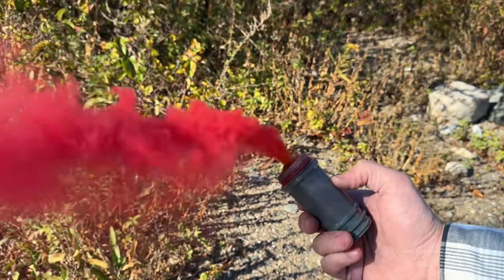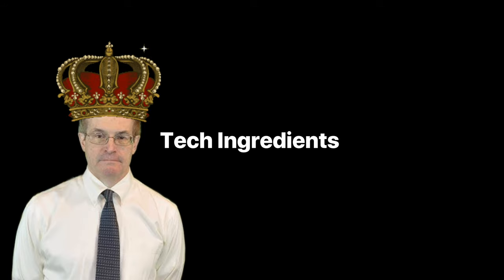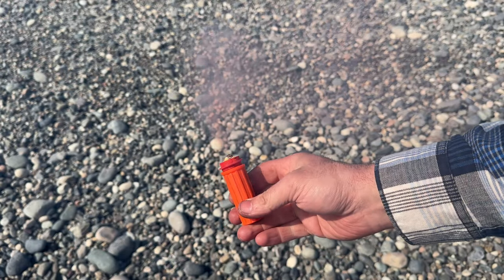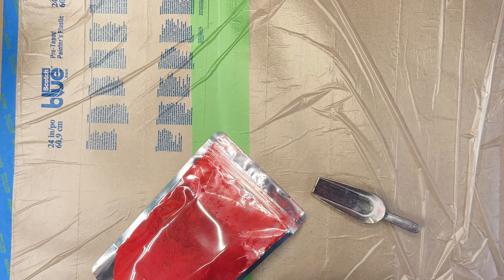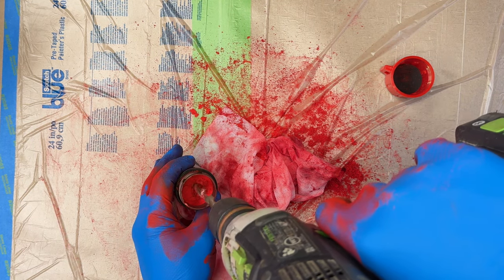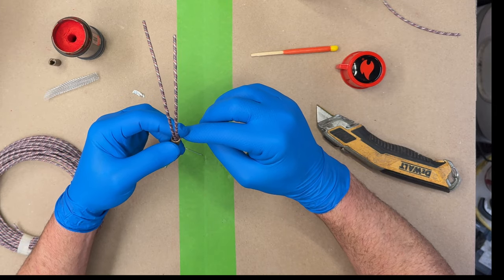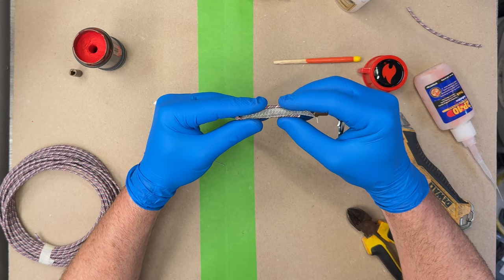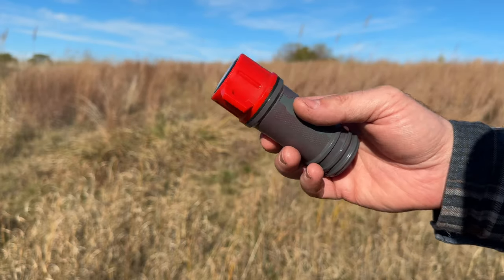DIY: A Red Smoke Rescue Flare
to order kits and find useful information.

It's the single most important way that YouTube keeps score.

Instructions for how to make a super compact signaling smoke flare. This is for educational and entertainment purposes.  Be advised: obviously this is not Coast Guard approved or any-agency approved. Be mindful of all Laws. Also, probably not the best to keep in your pocket.

Please say Invention Incarnate sent you in the order notes wherever you can. I am not paid anything by these companies and I'd like to build some clout in an effort to develop connections.

Pyrocreations Fuses (I like the red Medium Cannon Fuse and the American Visco, you should grab 1/4' Time Fuse also for my other videos)

Tech Ingredients's formula:
36% Smoke Dye, 27% Potassium Chlorate, 18% Sugar, 16% magnesium Carbonate, 3% Sodium Bicarbonate.

The formula for the military’s red M-18:
Solvent red 1 34.2%
Disperse red 11 6.8%
Potassium Chlorate 17.7%
Magnesium Carbonate 9.6%
TPA 14.0 %
Sugar 17.7%
Stearic Acid 0.5%

My Modified Formula:
Potassium Chlorate 17.7%
Magnesium Carbonate 9.6%
“Red Smoke Dye” 55 %
Sugar 17.7%
Stearic Acid 0.5% -optional

00:00 Intro
00:35 A Few Non-Household Items
01:41 Formula by Tech Ingredients
02:40 Formula by US Military
04:08 Formula by Invention Incarnate
05:00 The Build Begins
06:00 Filling Container with Smoke Comp.
06:20 Igniter
06:50 Installing Fuse
09:30 Installing Ignition Assembly
10:30 A Plaster/Epoxy Top
11:29 Final Test
12:34 okgoodbyeiloveyou